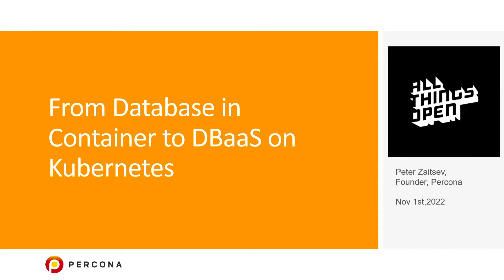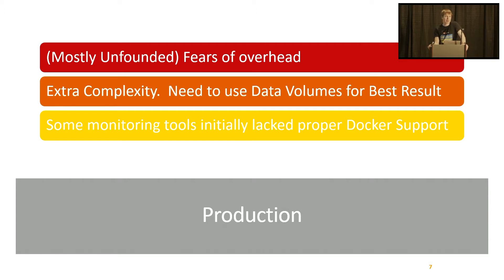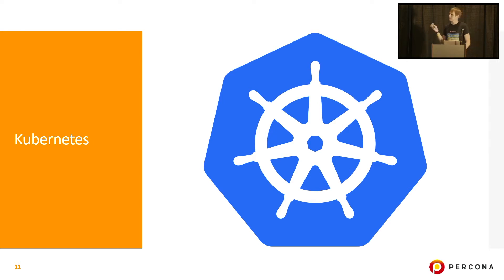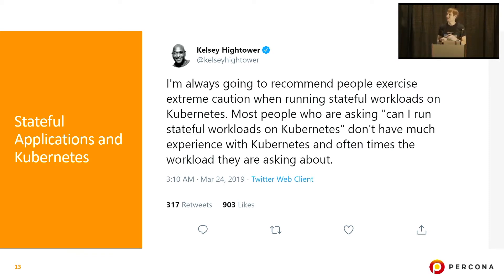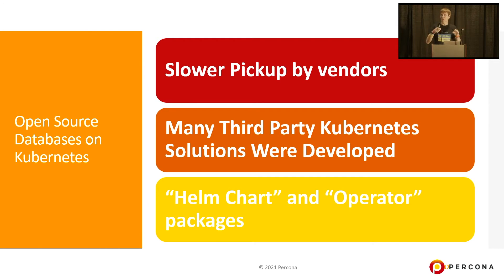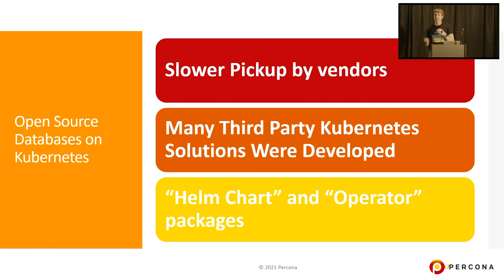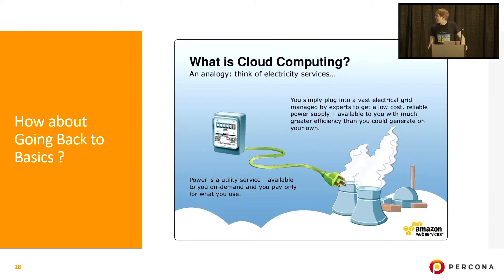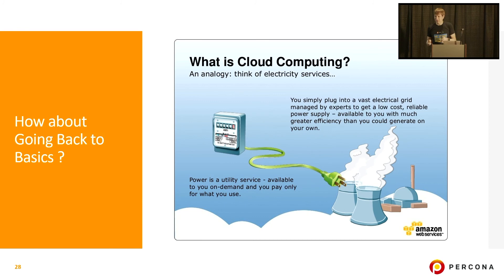From An Database in Container to DBAAS on Kubernetes - Peter Zaitsev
Presented at All Things Open 2022
Presented by Peter Zaitsev - Percona

Title: From a Database in Container to DBaaS on Kubernetes
Abstract: DBaaS is the fastest growing way to deploy databases. It is fast and convenient and it helps to reduce toil a lot, yet it is typically done using proprietary software and tightly coupled to the cloud vendor.   We believe Kubernetes finally allows us to build fully OpenSource DBaaS Solution capable to be deployed anywhere Kubernetes runs - on the Public Cloud or in your private data center.

In this presentation, we will talk about all important steps that it takes to run the database on Kubernetes in production. We will answer the questions: Can you do it without operators? Can you work with k8s primitives only to run production-grade DB and then DBaaS? We will describe the most important user requirements and typical problems you would encounter building DBaaS Solution and explain how you can solve them using Kubernetes Operator framework.